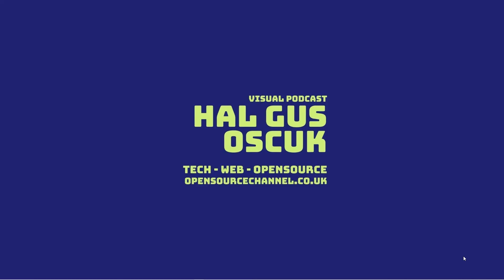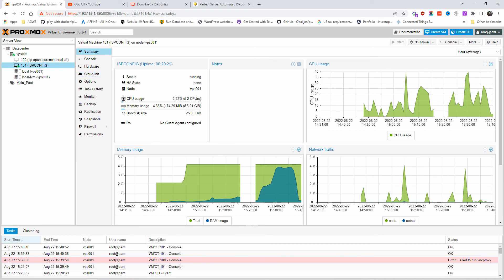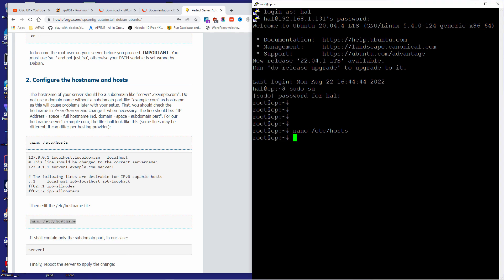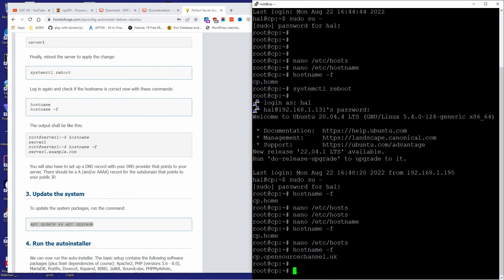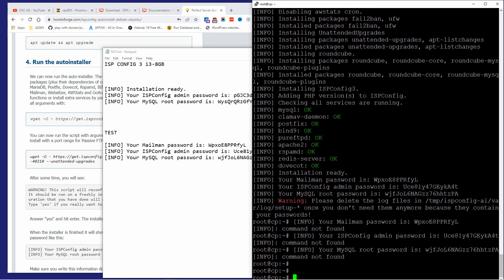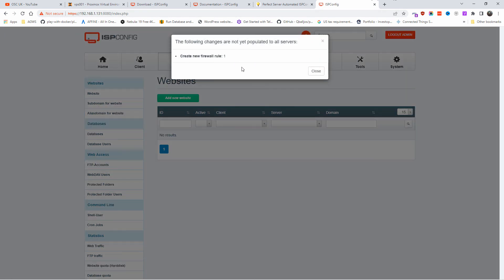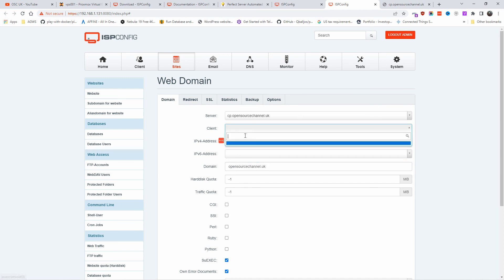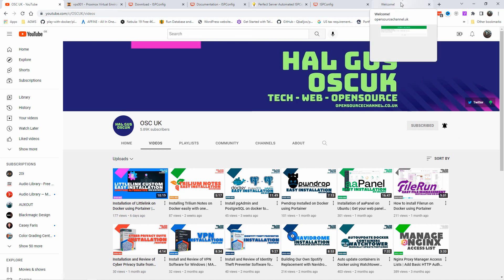Installation of ISPConfig 3 on Ubuntu Server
This tutorial will take you through installing your own ISPConfig 3 single server setup using the ISPConfig auto-installer. This installer follows the old Perfect Server guides but is more modular and easy to follow.